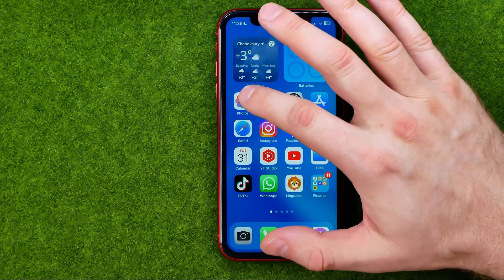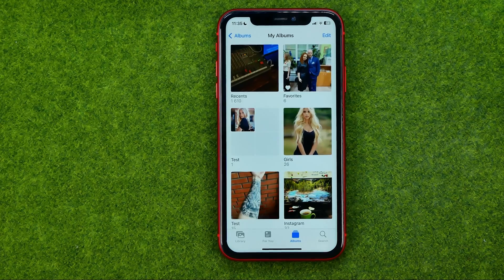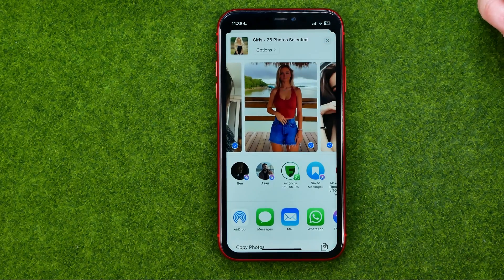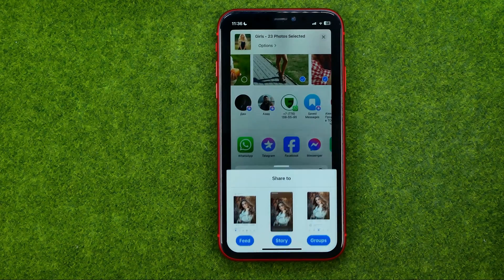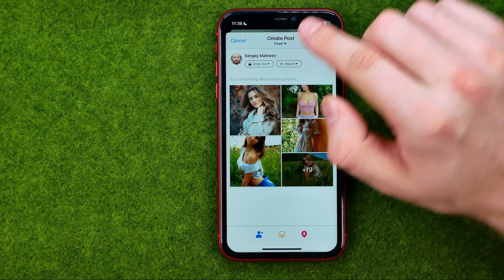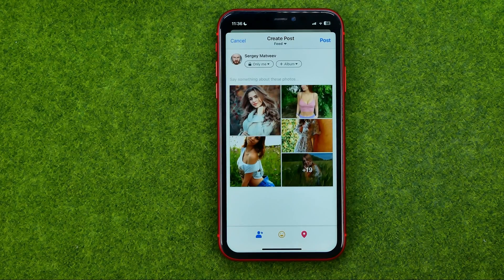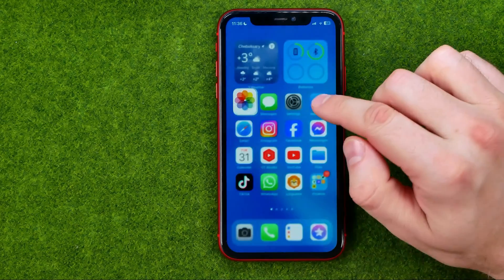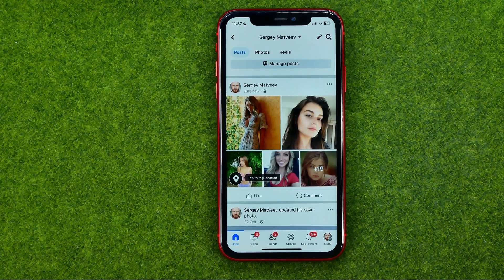How to Share iPhone's Photo Album on Facebook - Full Guide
Here's how to share iphone's photo album on facebook